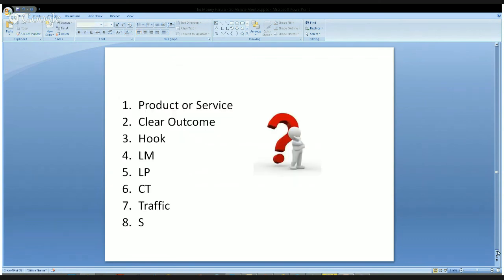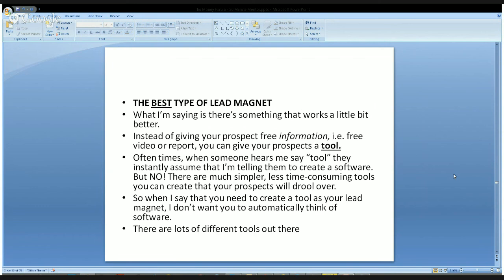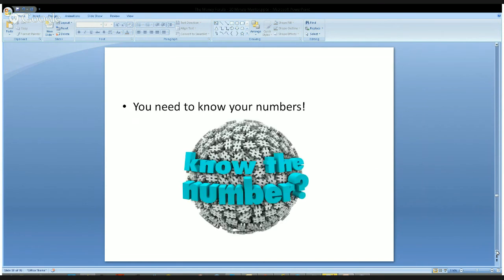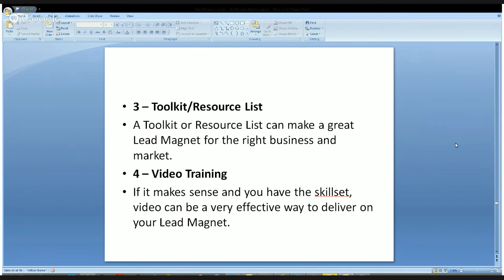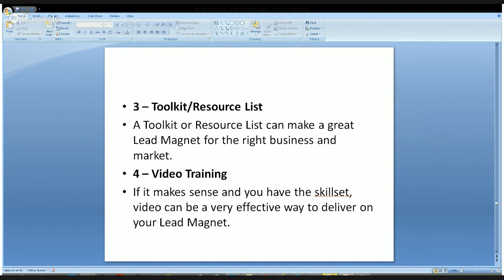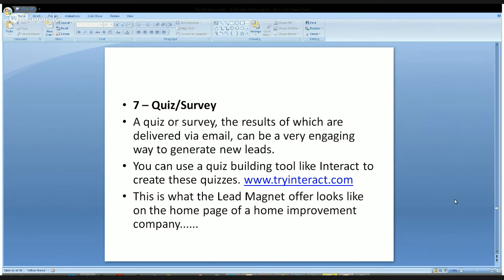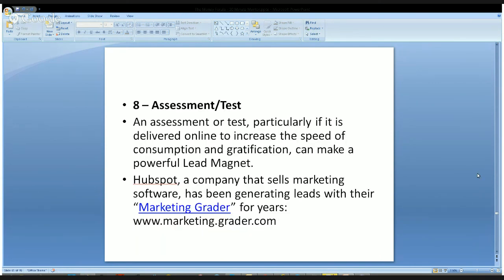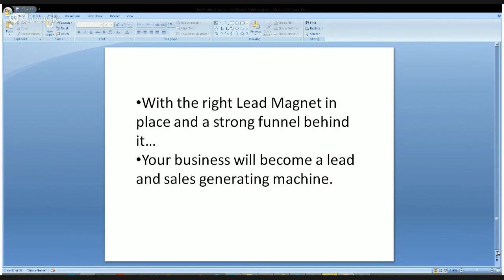30 Minute Mentor - July 30th - Lead Magnets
30 Minute Mentor - July 30th - Lead Magnets